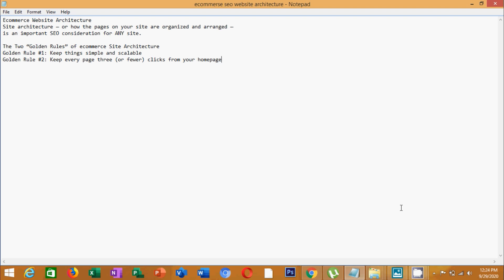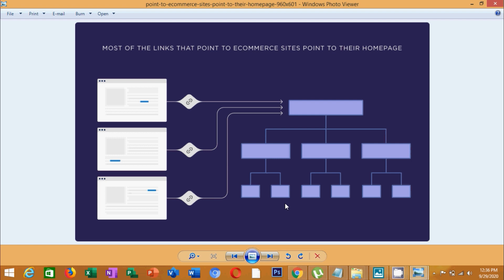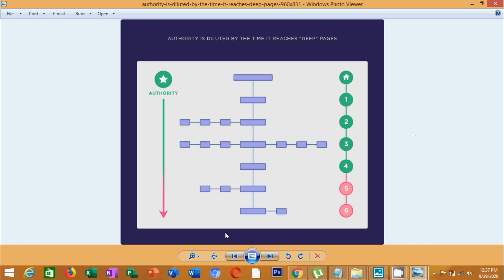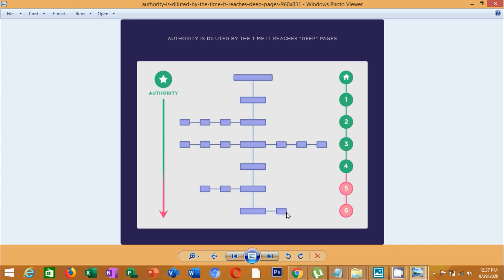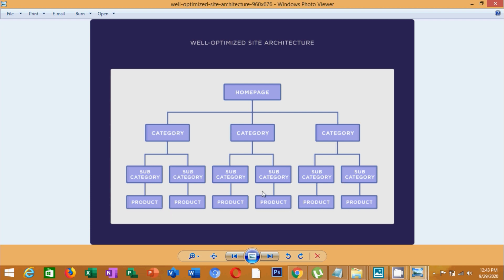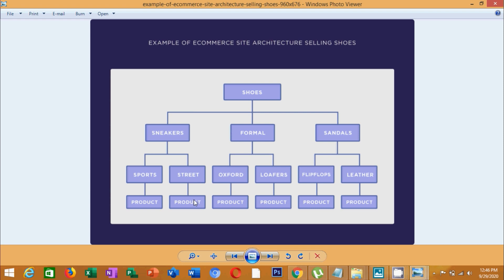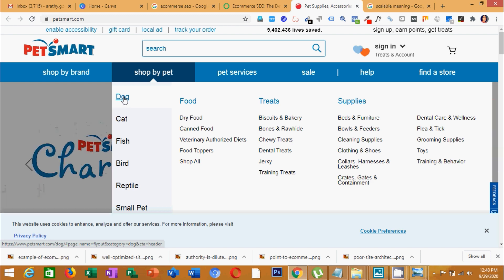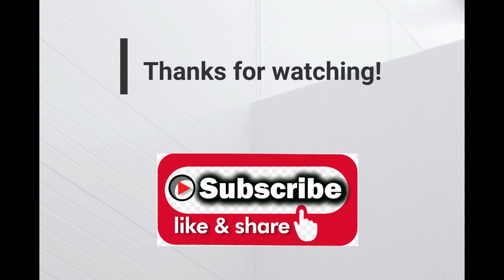Ecommerce SEO |Part2|Ecommerce Website Architecture | Arathy Gopalakrishnan |2020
In this videio im explianing about website archetecture and how its linked with seo . The main topics covered are :
1.How should be a good website
2. what are the main things to be considred while creating an ecommerse store.
3. 2 golden rules on ecommerce website
4.how domian authority and site archecture connected
5. real life example .

Then why waiting? I would be very happy to receive your emails and will be replying to each of them. you post suggestions to improve myself or provide some helpful tips 😇 please feel free to comment below or mail me at

By .Arathy Gopalakrishnan | digital marketing consultant in Kerala, freelance